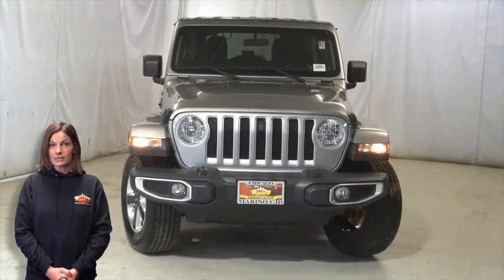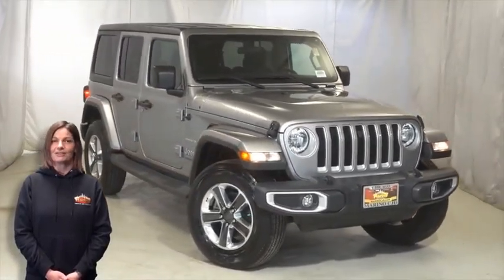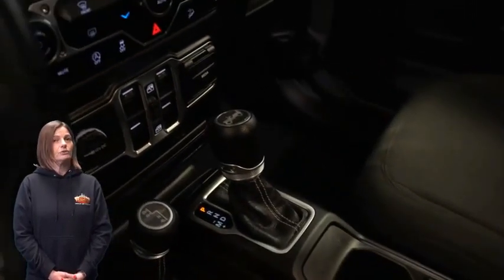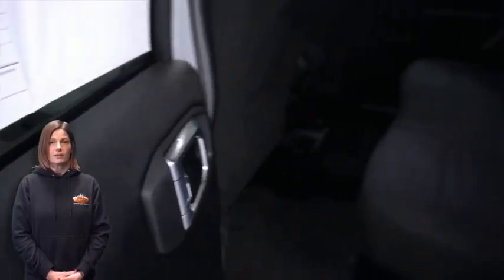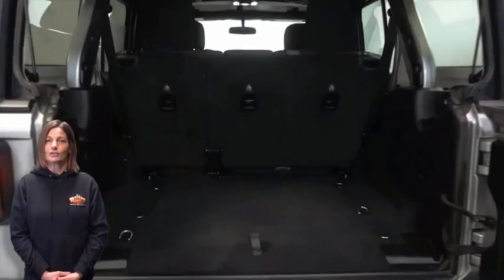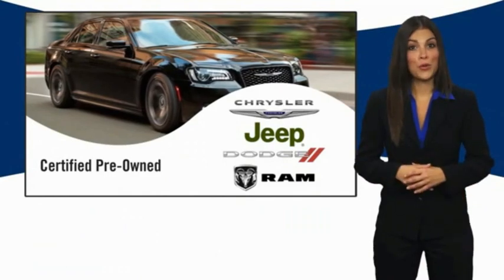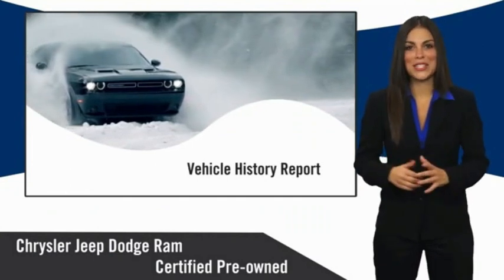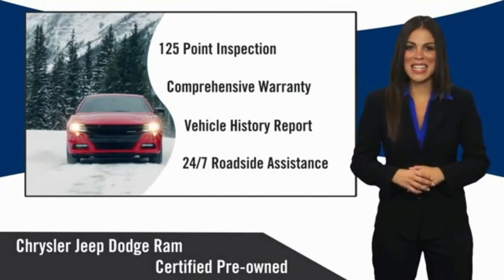2019 Jeep Wrangler D5708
2019 Jeep Wrangler Unlimited Sahara

5133 W Irving Park Rd

JEEP CERTIFIED!! 7 YEAR - 100,000 MILE WARRANTY!! JEEP WRANGLER UNLIMITED SAHARA!! 2.0 LITER TURBOCHARGED 4 CYLINDER ENGINE!! STILL UNDER FACTORY BUMPER TO BUMPER AND POWERTRAIN WARRANTY!! ONE OWNER!! ACCIDENT FREE CARFAX REPORT!! 7 INCH TOUCH SCREEN DISPLAY!! REAR BACKUP CAMERA!! FREEDOM TOP BLACK 3-PIECE HARDTOP!! POWER HEATED MIRRORS!! SIDE STEPS!! 18 INCH ALUMINUM WHEELS!! HEAVY DUTY SUSPENSION WITH GAS SHOCKS!! TRANSFER CASE SKID PLATE!! TRANSMISSION SKID PLATE!! COMMAND TRAC PART TIME 4WD SYSTEM!! TRAILER SWAY DAMPING!! APPLE CARPLAY!! GOOGLE ANDROID AUTO!! 8 PREMIUM SPEAKERS!! INTEGRATED VOICE COMMAND WITH BLUETOOTH!! STEERING WHEEL MOUNTED AUDIO CONTROLS!! ELECTRONIC STABILITY CONTROL!! POWER LOCKS!! POWER WINDOWS!! brbrFCA US Certified Pre-Owned Details:brbr  * Roadside Assistancebr  * Powertrain Limited Warranty: 84 Month/100,000 Mile (whichever comes first) from original in-service datebr  * Warranty Deductible: $100br  * 125 Point Inspectionbr  * Transferable Warrantybr  * Limited Warranty: 3 Month/3,000 Mile (whichever comes first) after new car warranty expires or from certified purchase datebr  * Includes First Day Rental, Car Rental Allowance, and Trip Interruption Benefitsbr  * Vehicle History